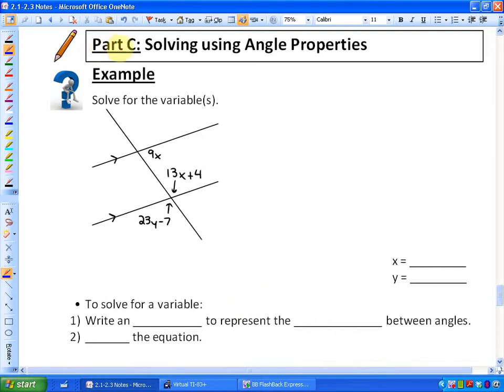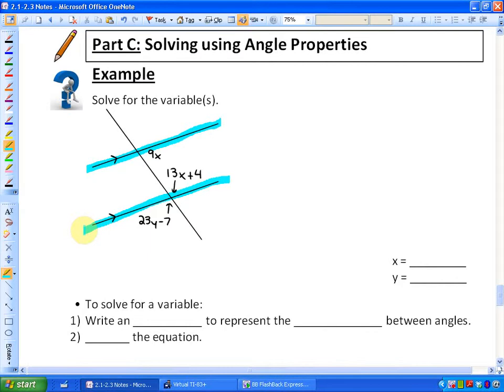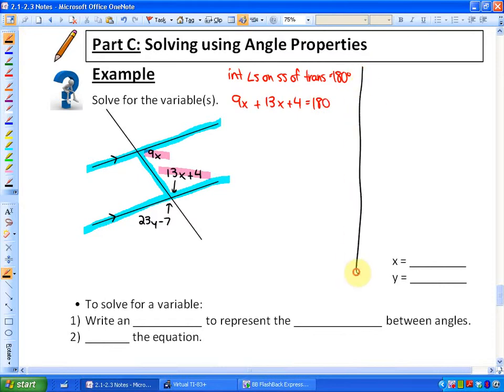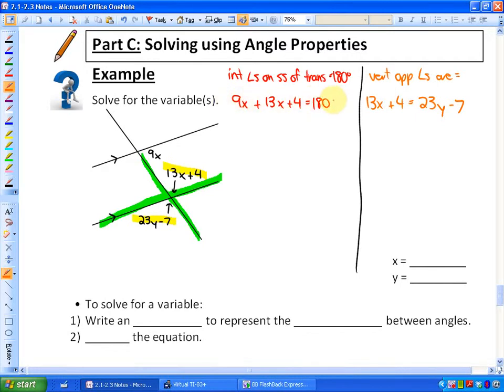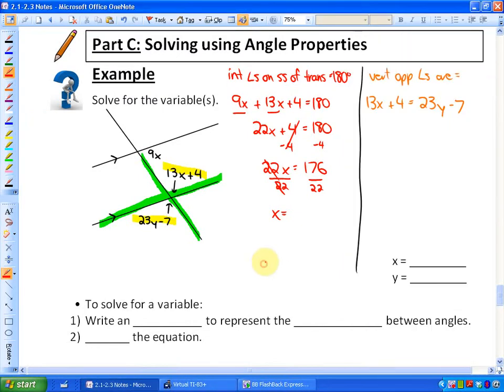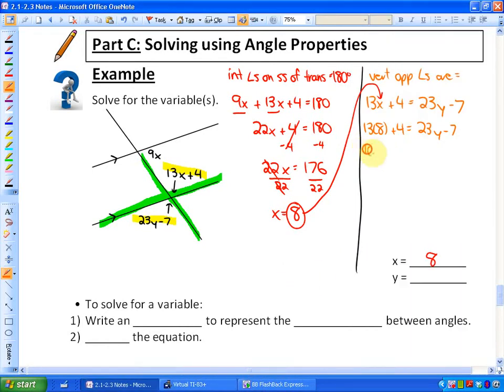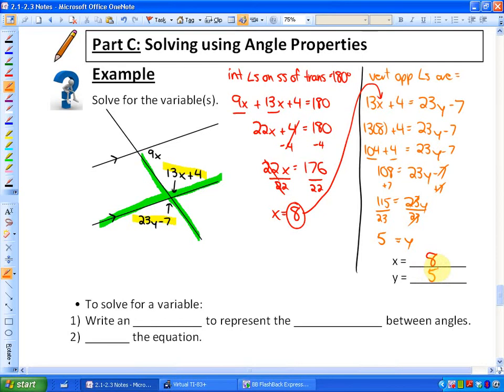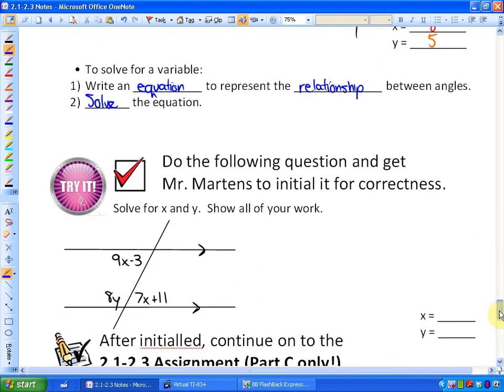2.1-2.3: lesson 5, part C (Properties of Angles)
Solving using Angle Properties